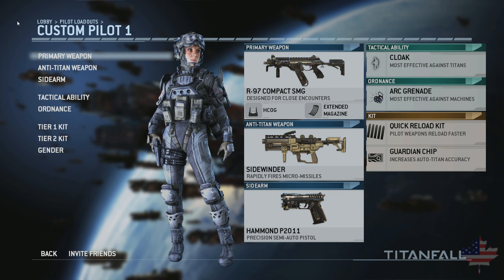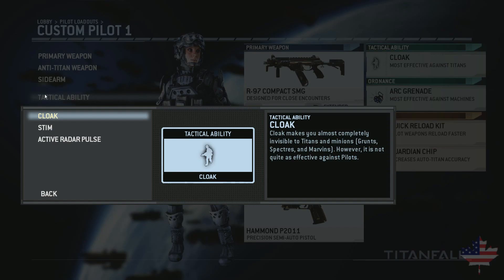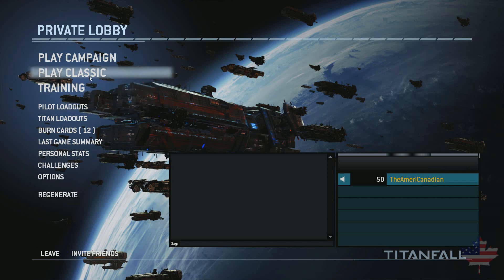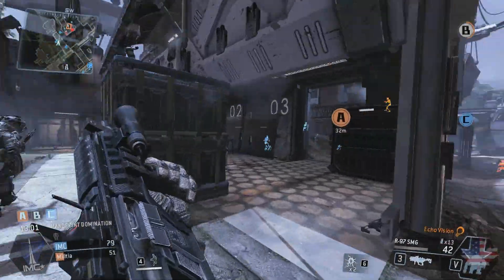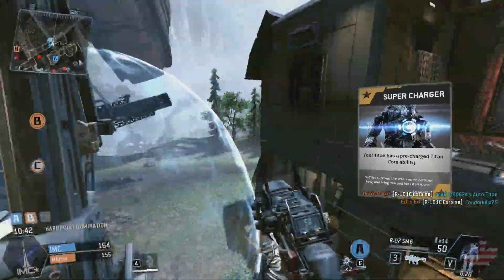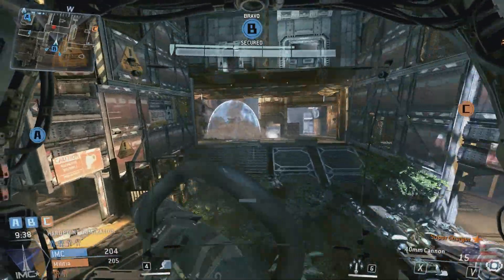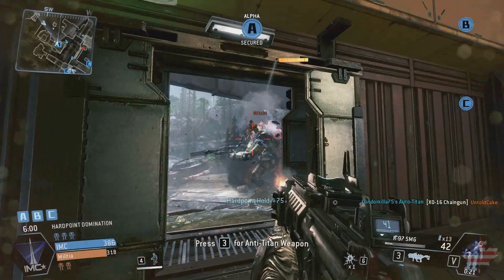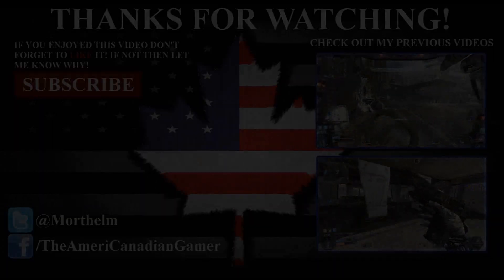Burnin' Cards [Titanfall] Daily Live Commentary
Burn cards are an important tool for victory in Titanfall. Be sure to leave a rating and a comment (either positive or negative) It really helps encourage and improve content =)